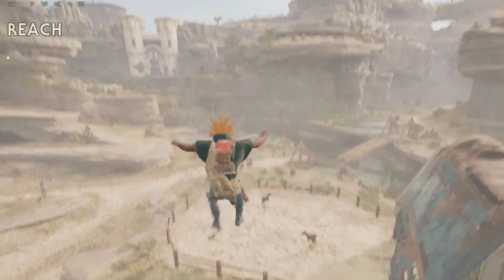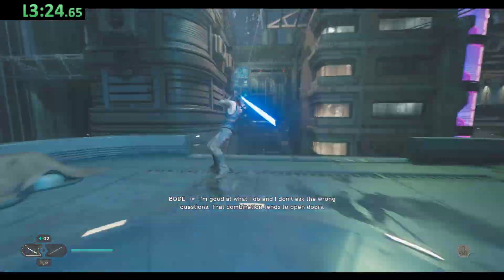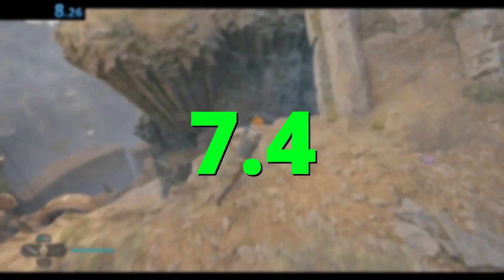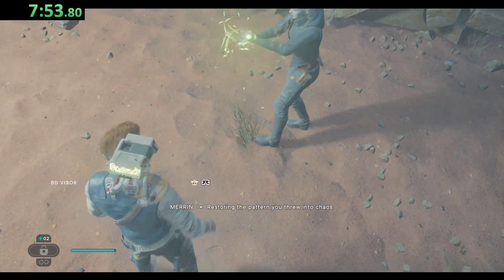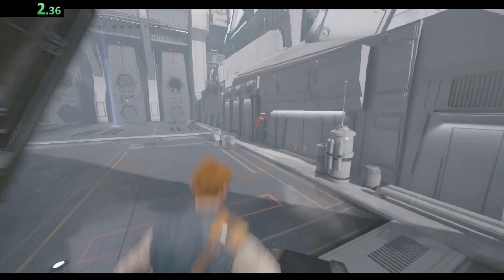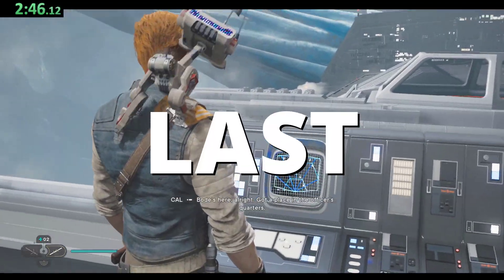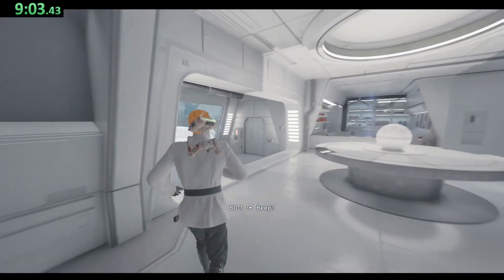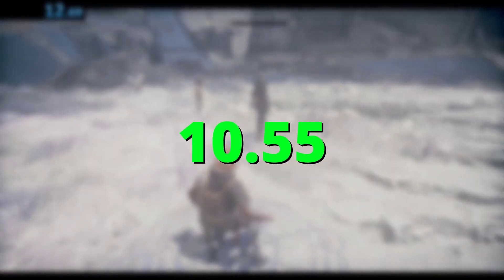How Fast can you Touch Grass in Jedi Survivor?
We are testing to see how fast it takes to TOUCH GRASS on all 6 planets in JEDI SURVIVOR! I do have a timer going while I speed-run these planets for grass just to make it official! :)

Timecards:
How fast can you touch grass? : 0:00
Coruscant : 00:16
Koboh : 2:17
Jedha : 2:53
Shattered Moon : 4:35
Nova Garon : 6:00
Tannalor : 8:51
Outro : 9:45